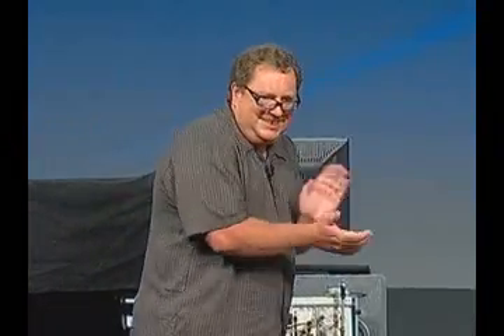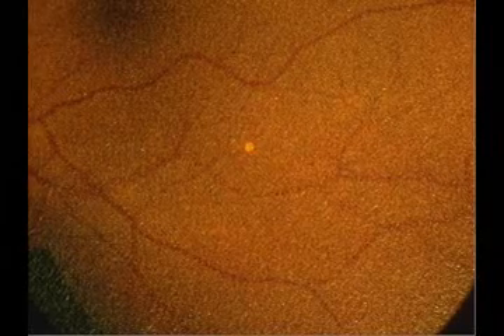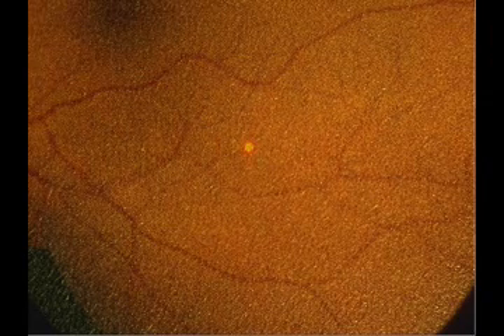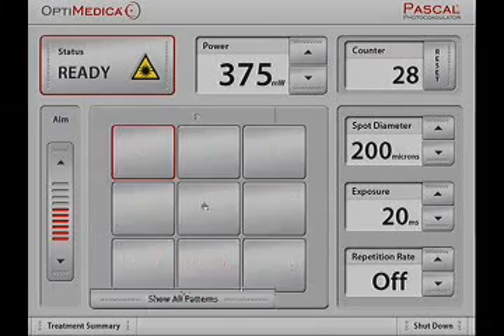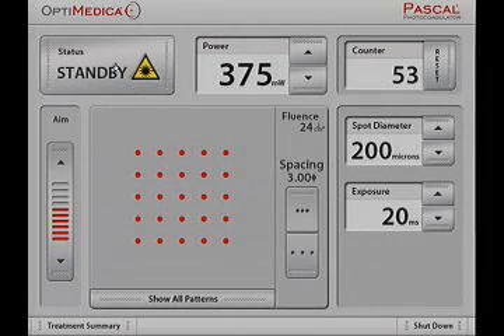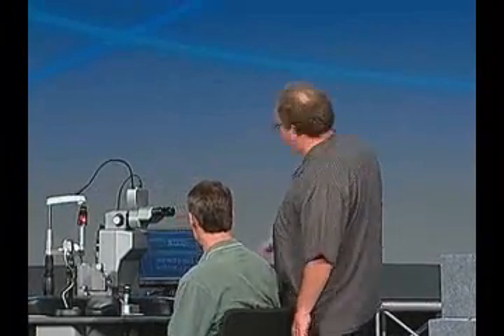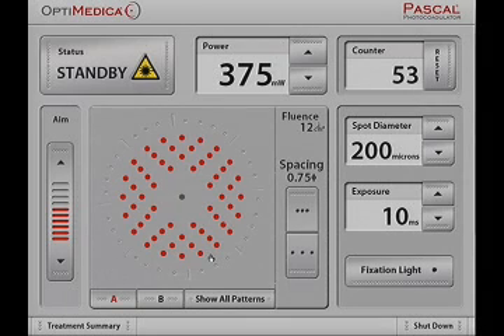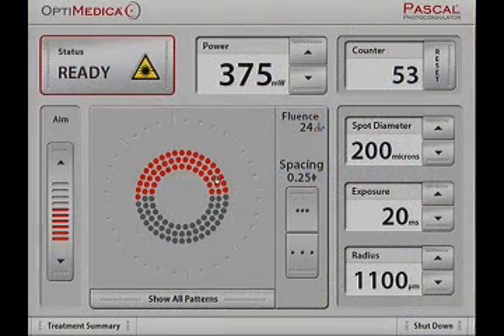Saving Eyesight with LabVIEW and Intelligent DAQ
OptiMedica Corporation specializes in helping ophthalmologists treat retinal disease, and they have integrated graphical system design and commercial off-the-shelf technologies to develop their next-generation PASCAL photocoagulator machine.  PASCAL uses LabVIEW FPGA and intelligent DAQ to reduce treatment time as well as patient discomfort. This is a video featuring a live demonstration by Mike Wiltberger, cofounder and principal engineer for OptiMedica, of the OptiMedica PASCAL photocoagulator from NIWeek 2006.